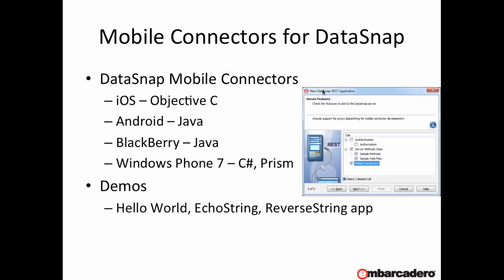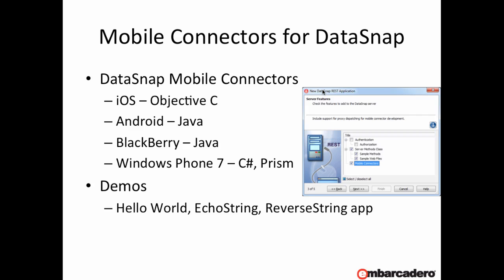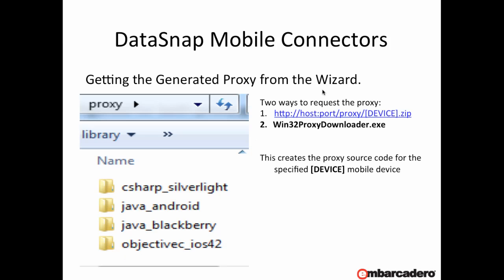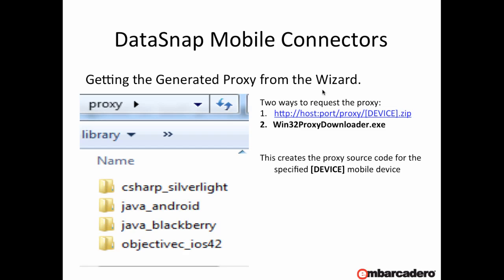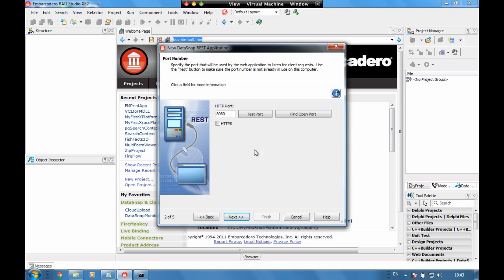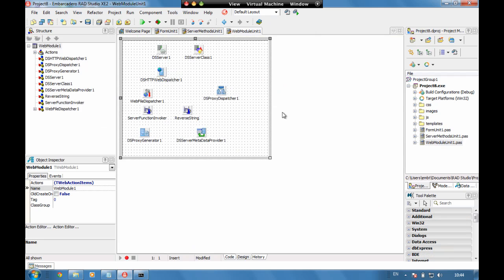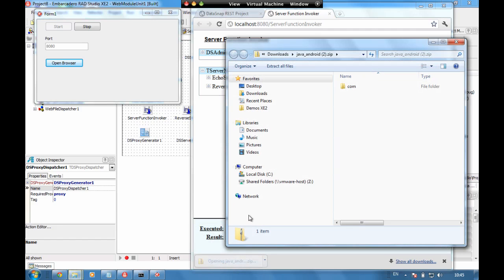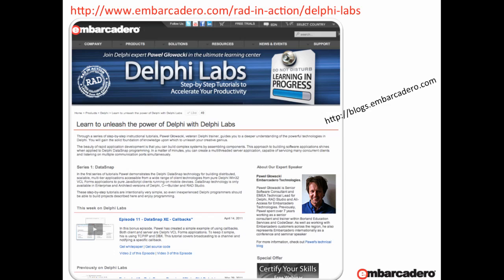Introduction to Mobile Connectors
Mobile Connectors is a fantastic technology that enable you to write your business server, and then get proxy connection files automatically for iOS (Objective C), Android (Java), Blackberry (Java), Windows Mobile 7 (C#) without having to write another line of code!

The proxy files take the pain of having to write all the connections for REST servers away giving you a full set of files that implement seamlessly into your business applications, no matter what language your writing in.

Mobile Connectors are part of DataSnap, the fastest way to producing very scalable business middle tier servers using Delphi and C++ Builder.